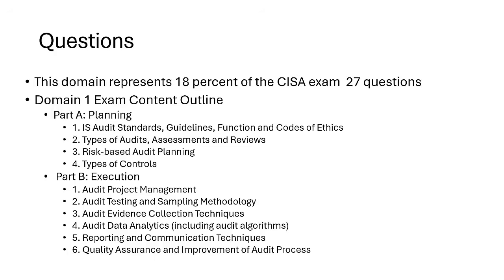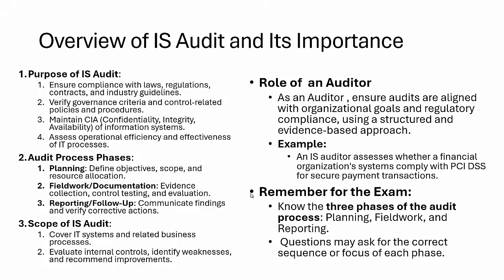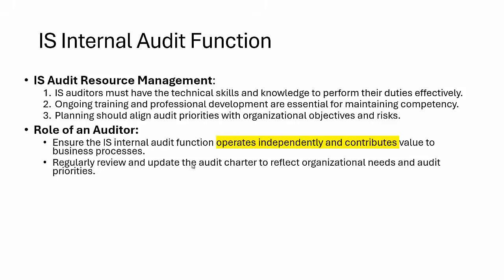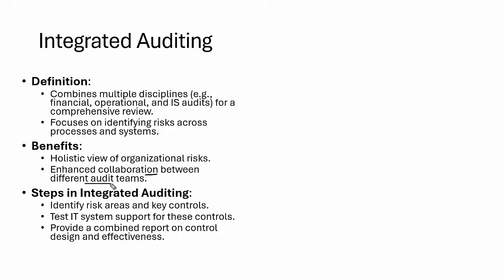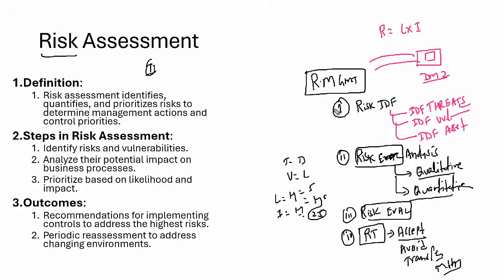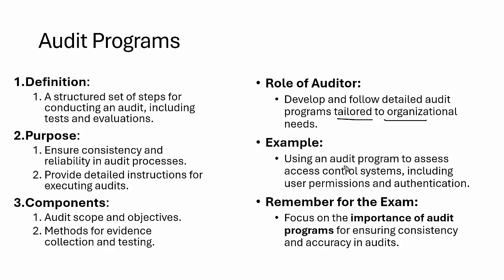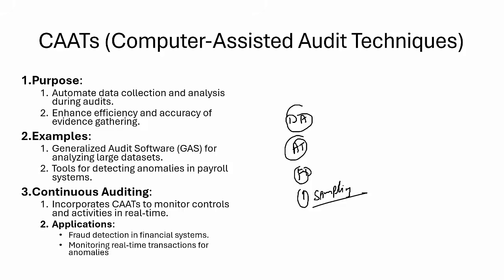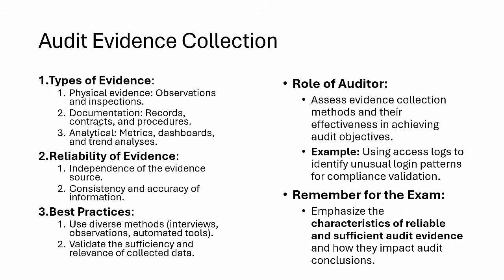How to Pass CISA Domain 1 2025 : Reveal Secrets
Are you gearing up for the CISA 2025 Exam? Want to boost your chances of passing with flying colors? In this video, we break down CISA Domain 1 — covering everything you need to know about Information Systems Auditing. Whether you're looking to understand IS audit standards, audit management, risk-based planning, or how to collect and analyze audit evidence, this guide has you covered!

00:00 - 00:55 - Introduction
00:55 - 03:09 - Questions
03:09 - 07:48 - Information Systems
07:48 - 14:23 - Overview of ISAudit and its Importance
14:23 - 18:43 -  IS Audits Standards,  Guidelines, and Functions
18:43 - 20:26  - ISACA Code of Professional Ethics
20:26 - 21:42 -  IS Audits Standards(General, Performance and Reporting)
21:42 - 22:44 -  Relationship between Standards, Guidelines and Ethics
22:44 - 27:17  - IS Internal Audit Function
27:17 - 28:31  -  Audit Process Activities by Step Audit Step
28:31 - 30:18 -  IS Internal Audit Function
30:18 - 33:08  - Managing the IS Audit Function
33:08  - 35:12 -  Using the Services of Other Auditors and Experts
35:12 - 39:05 -  Types of Audits, Assessments, and Reviews
39:05 - 43:30 -  Control Self Assessment (CSA)
43:30 - 45:40 -   Integrated Auditing
45:40 -  49:34 -  Audit Risk and Materiality
49:34 - 52:06 -  Risk -  Based Audit Planning
52:06 - 59:08 -  Risk Assessment
59:08 - 1:01:55 - Internal Controls
1:01:55 - 1:03:41 - Control Objectives and Control Measures
1:03:41 - 1:06:27 - General Control Methods
1:06:27 - 1:07:23 - Evaluation of the Control Environment
1:07:26 - :09:25 -  Audit Project Management
1:09:25 - 1:10:53 - Audit Objectives
1:10:53 - 1:12:24 -  Audit Phases
1:12:24 - 1:13:47 -  Audit Programs
1:13:47 - 1:19:40 - Audit Testing and Sampling
1:19:40 - 1:20:43 - Audit Evidence Collection Technique
1:20:43 - 1:24:46 - Audit Data Analytics
1:24:46 - 1:29:18 - CAATs (Computer - Assisted Audit Techniques)
1:29:18 - 1:33:13 - Artificial Intelligence in Auditing
1:33:13 - 1:34:35 - Continuous Auditing and AI in Audits
1:34:35 - 1:36:39  - Reporting and Communication Techniques
1:36:39 - 1:37:47 - Audit Documentation
1:37:47 - 1:38:40 - Types of Audits Reports
1:38:40 - 1:39:43 -  Follow-up Activities
1:39:43 - 1:40:45 -  Quality Assurance and Improvements in Audits
1:40:45 - 1:41:25 -   Importance of Audit Documentation
1:41:25 - 1:42:47 -    Audit Evidence Collection

What You Will Learn in This Video:
Overview of CISA Domain 1: Understand the importance of IS auditing in today's business and IT environment.
Key Topics Covered:
IS Audit Standards: Know the guidelines, functions, and mandatory ISACA standards.
Planning for Audits: From defining objectives to resource allocation, get insights into audit project management.
Audit Execution: Learn how to test, sample, and gather evidence for audit reports.
Risk-Based Audit Planning: Prioritize audit areas based on risk levels.
Quality Assurance in Audits: Learn how to improve and ensure quality during audits.
Complete Overview: This video covers 18% of the CISA exam, giving you the foundational knowledge needed to succeed in the Planning and Execution phases of audits.
Expert Insights: Learn from an experienced CISO with hands-on experience in CISA, CISM, ISO 27001, and more.
Practical Tips: From audit testing to evidence collection, this video offers tips and techniques you can apply to your audit process today!